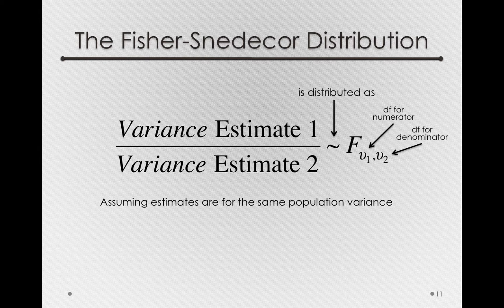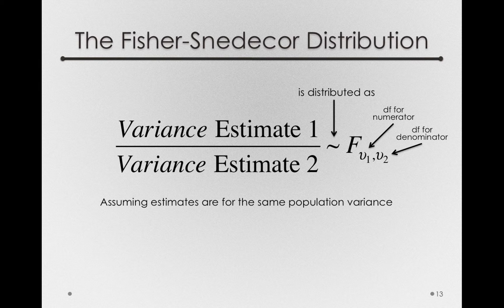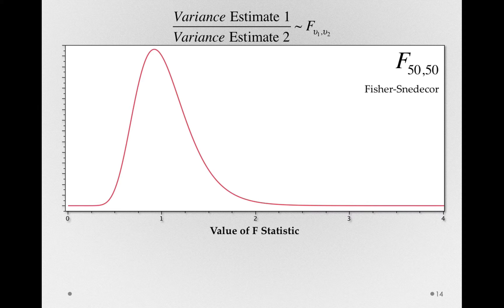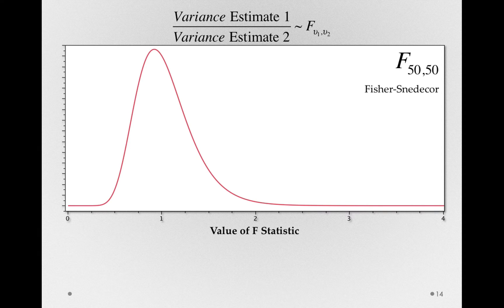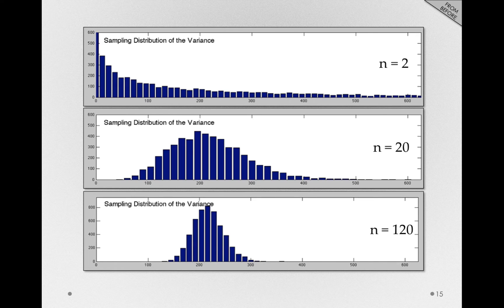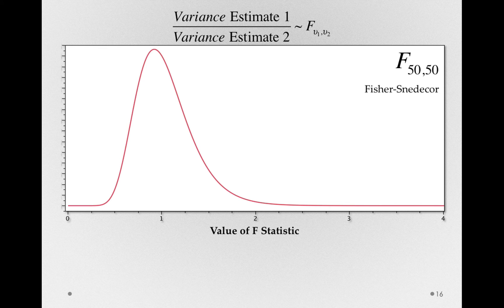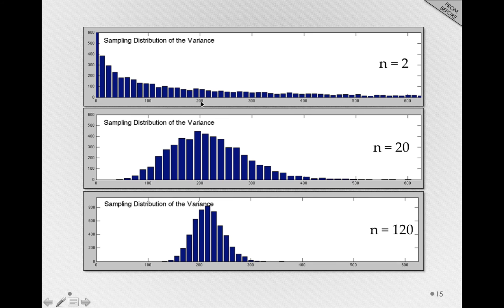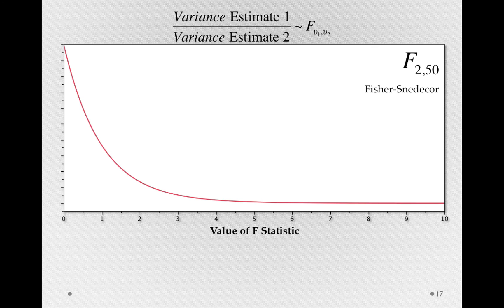The Fisher-Snedecor Distribution II (Module 2 2 2)